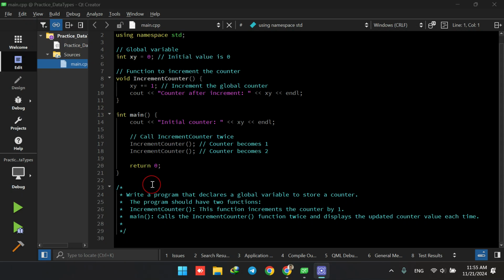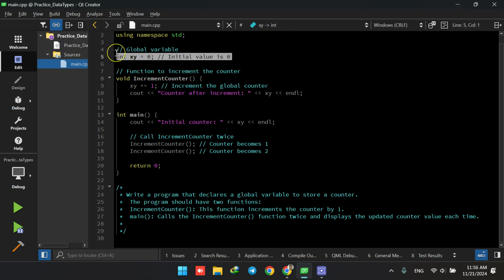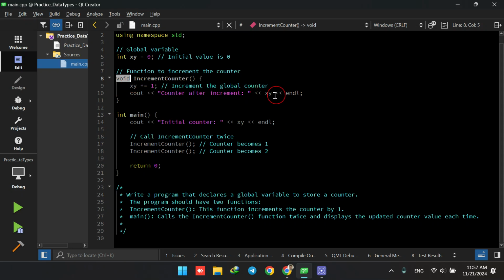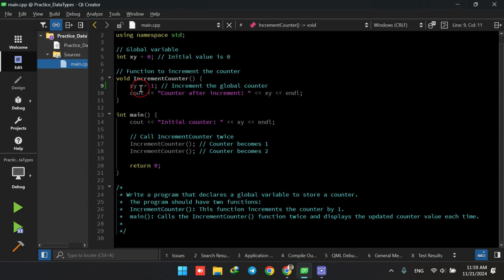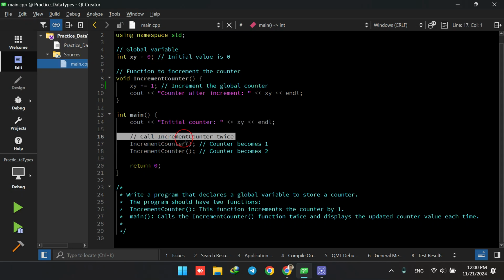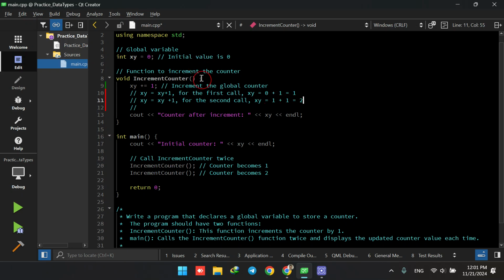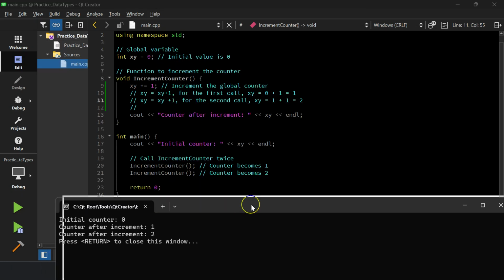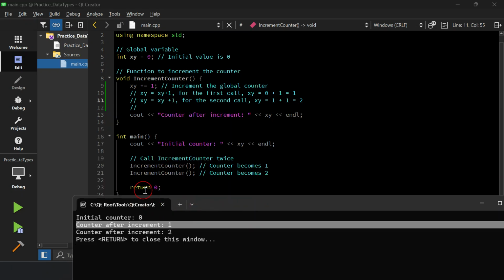Local and global variables in C++ (Part 4)